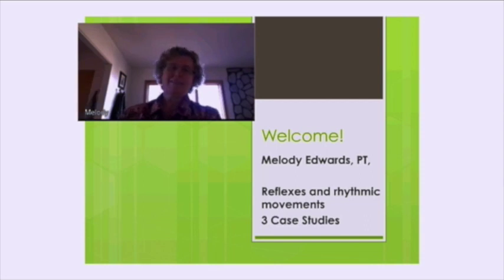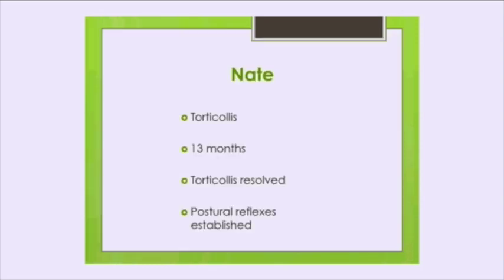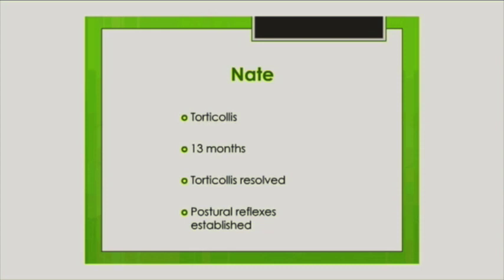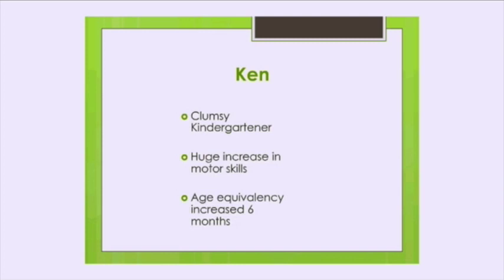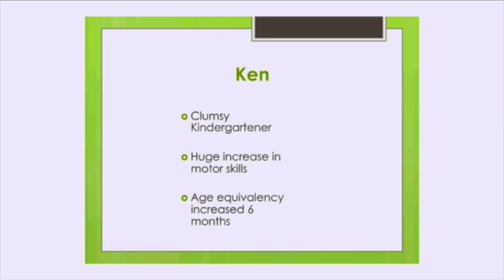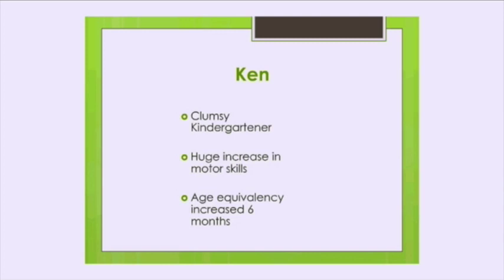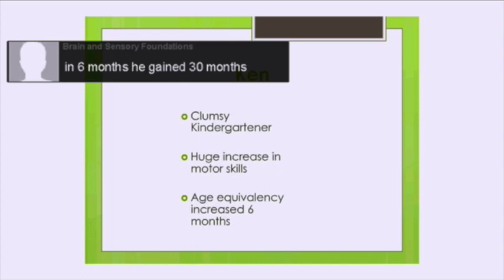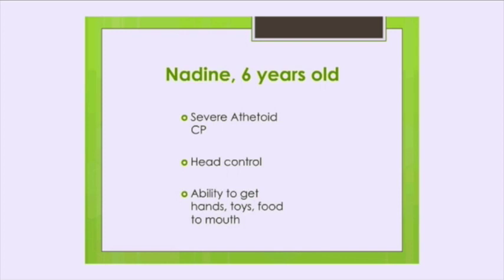Pediatric PT on Reflex Integration: "Most valuable thing I’ve learned in my entire career”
Physical therapist with over 30 years of pediatric experience shares remarkable success using innate rhythmic and reflex integration movements from the Brain and Sensory Foundations course for a wide-range of clients, including children with: torticollis, developmental delay, and cerebral palsy. Learn more about applying reflex integration to physical therapy